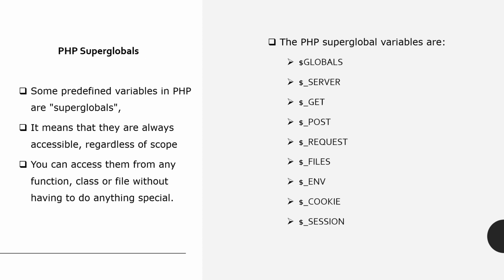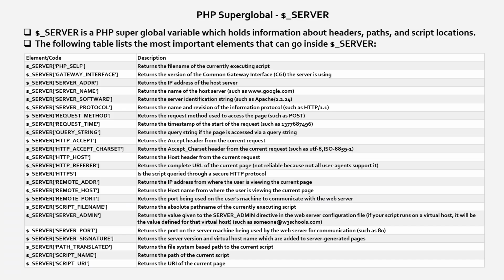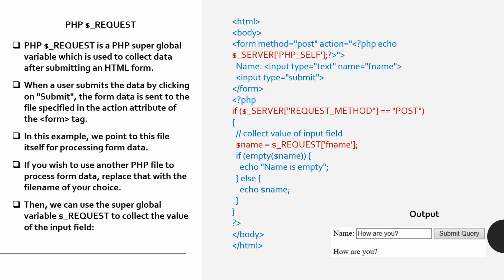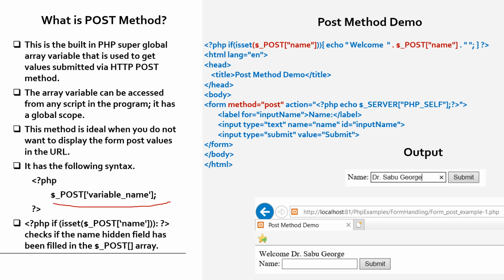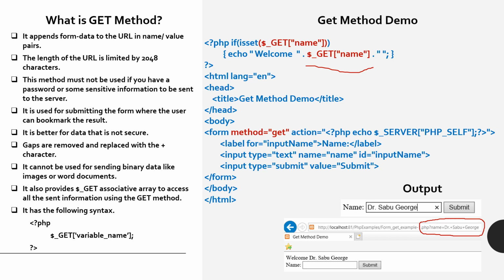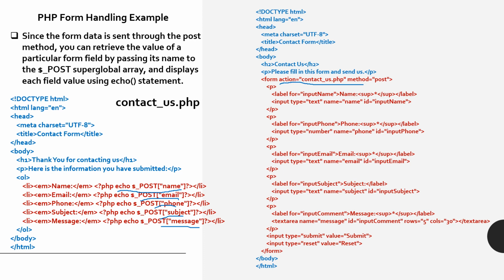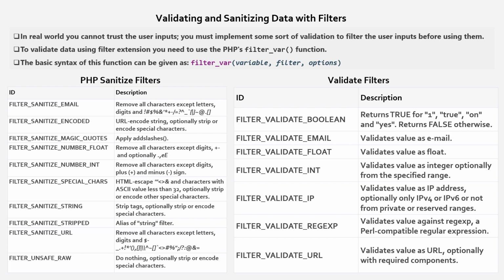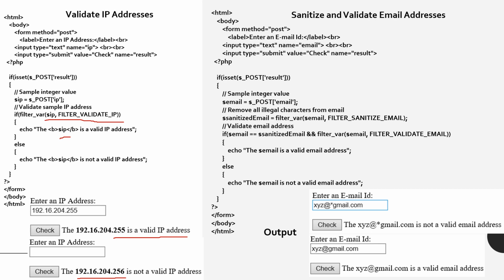PHP Form Handling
Web Technologies
Module 6
PHP Superglobals
PHP $_SERVER
PHP $_REQUEST
POST Method with example
GET Method with example
Compare GET vs. POST
PHP Form Handling Example
PHP Form Validation
Validating and Sanitizing Data with Filters
Validate Integer Values
Validate Integers Within a Range
Validate IP Addresses
Sanitize and Validate Email Addresses